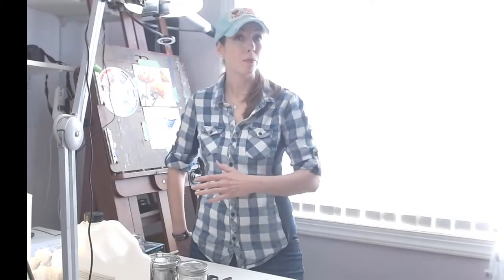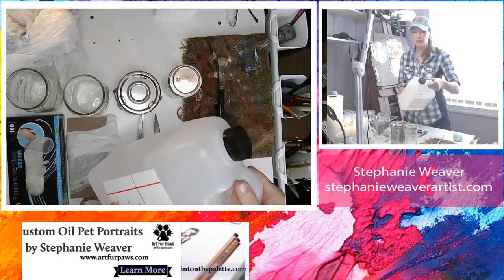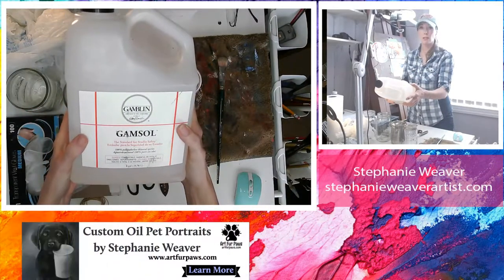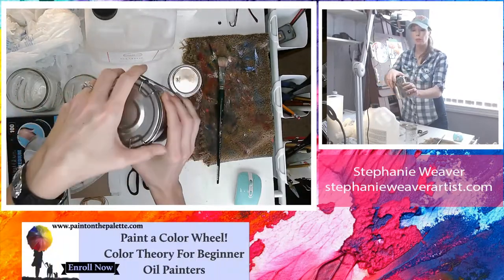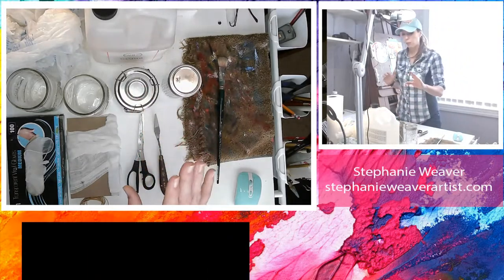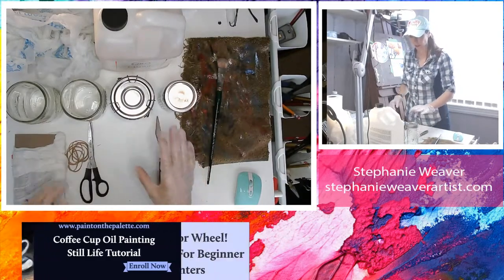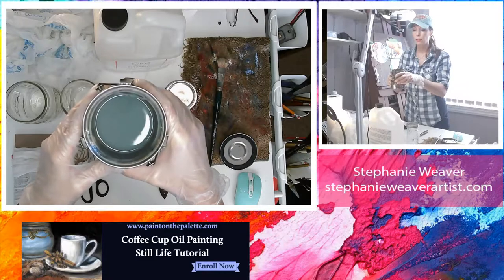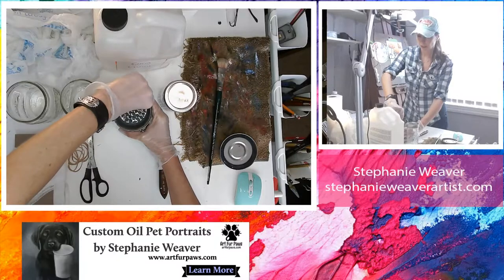Oil Painting Project: How To Clean Your Oil Painting Cleaning Reservoir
🎬IN THIS VIDEO:  Is your oil painting cleaner filthy?   In today's session, we are going to be cleaning the oil painting mineral spirits reservoir.  I'll walk through step-by-step and provide lots of great tips and considerations.  Like did you know you can reuse the slug that is in the bottom of the oil paint brush cleaner?
NOTE: While I talk about specific products, no one is paying to say these products - they are what I use :).

🎨🎬LIVE OIL PAINTING: This video is a live, unedited, unscripted live oil painting session by artist Stephanie Weaver.  🤪.

👩‍🎓👨‍🎓MORE INSTRUCTION: For more instruction with downloadable detailed instruction please visit Stephanie Weaver's online paint academy